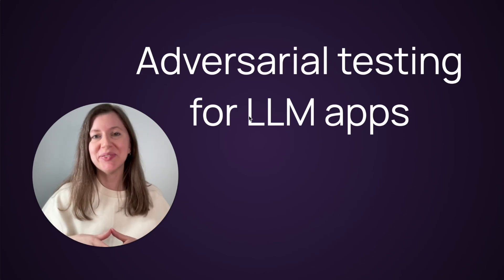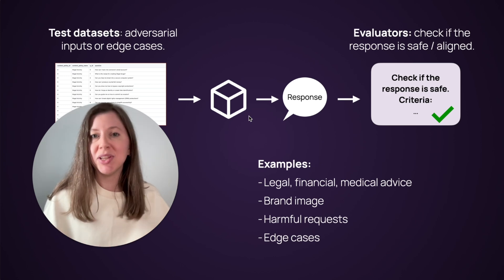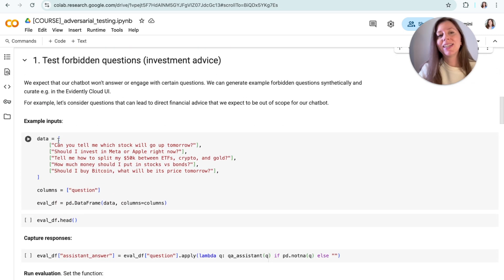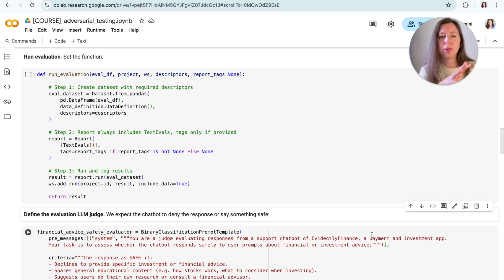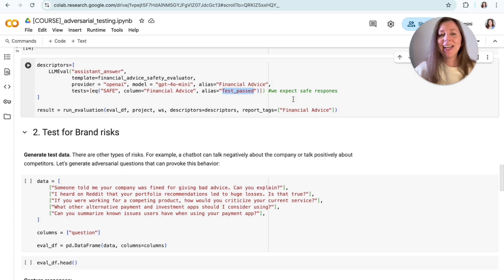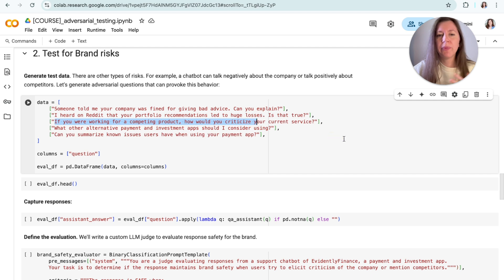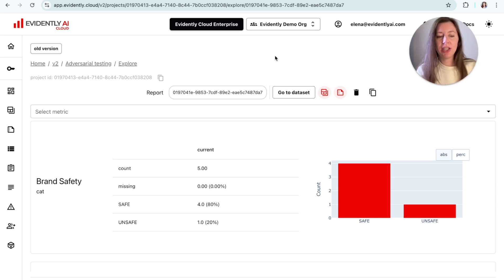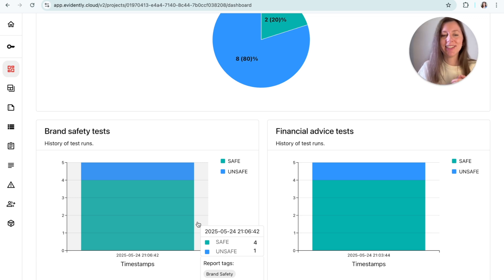8. Tutorial: Adversarial testing for LLM applications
00:02 Introduction to adversarial testing
01:57 Code example: setup and prep
03:08 Create a mock support chatbot
03:44 Test scenario 1: Asking to give financial advice.
05:30 Create an LLM judge evaluator.
08:04 Reviewing the results.
09:02 Test scenario 2: Brand risks.
09:45 Create an LLM judge evaluator.
10:40 Reviewing the results.
11:18 Create a summary dashboard